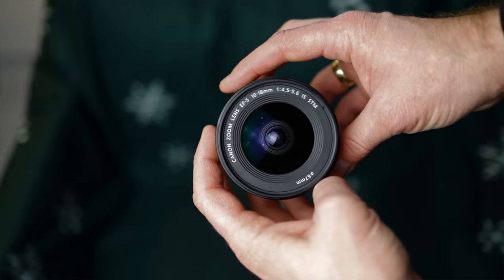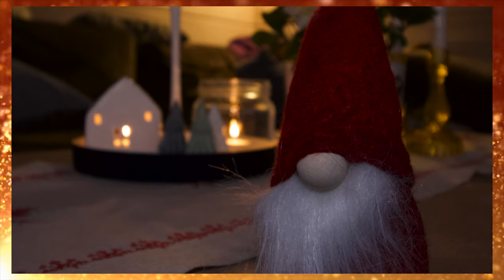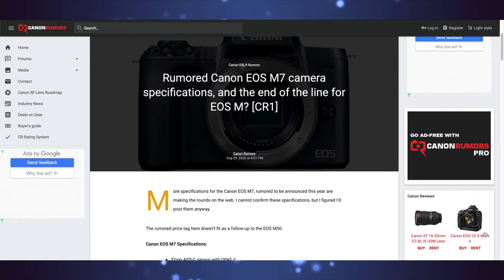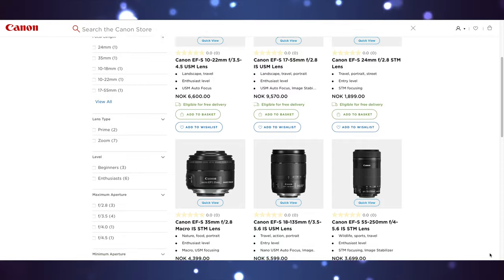Canon EFS 10-18mm IS STM, best budget vlogging lens?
Canon EFS 10-18mm IS STM lens. Is it the best budget vlogging lens out there?
Out looking for a budget wide vlogging lens for your canon camera, cropped or full frame, Canon EFS 10-18mm IS STM might just be the lens for you.

Cameras:
Canon EOS M50

Canon EOS M50 mark ii + EF-M 15-45mm IS STM

Canon EOS M6 Mark II + EF-M 15-45mm IS STM + EVF-DC2

Canon EOS M6 mark ii body only

Canon EOS R + EF Body Mount Adapter - Black

Canon EOS R + RF 24-105mm f/4-7.1 IS STM , Black

Sony A7SIII

Canon EF-M 22mm f/2 STM Pancake Lens for EOS M

EF 50mm f/1.8 STM lens - Black - STM LENS for Canon

Canon EF-S 10-18mm f/4.5-5.6 IS STM - Wide Angle Zoom Lens for Canon

Sigma 18-35mm F1.8 DC HSM Lens for Canon - Black

Tamron 24-70mm G2 VC USD Lens for Canon - Black

Tamron 90mm f/2,8 Macro Lens for Canon

Sigma 24-70mm f/2,8 Lens for Sony

Adapters:
EF to RF adapter

Canon Mount Adapter EF-EOS M

Sigma MC-11 Canon EF to Sony FE adapter

Drone:
DJI Mavic Air 2 Fly More Combo

Microphones:
Deity Pocket Wireless Microphone Kit WHITE

Deity Pocket Wireless Microphone Kit BLACK

BOYA BY-MM1 On Camera Microphone

Lights:
ULANZI VL49 2000mAh LED Video Light

Godox ML60
NP-F970 batteries

Phone:
Apple iPhone 12 Pro Max (128GB) - Pacific Blue

Memory cards:
Sandisk Extreme PRO UHS-I 128GB

Sandisk Extreme Pro UHS-II 128GB

CF-express type A

Tripods:
PGYTech Mantispod Pro